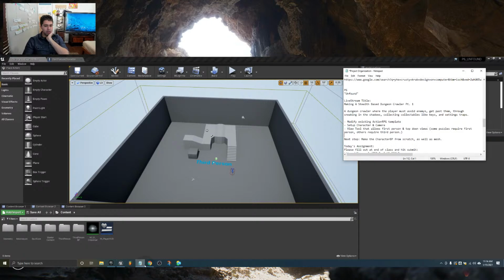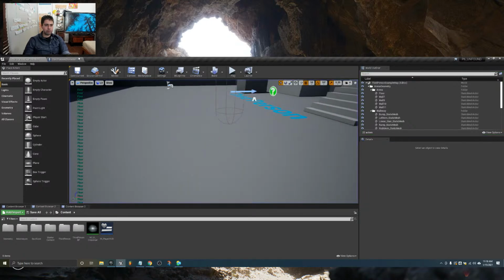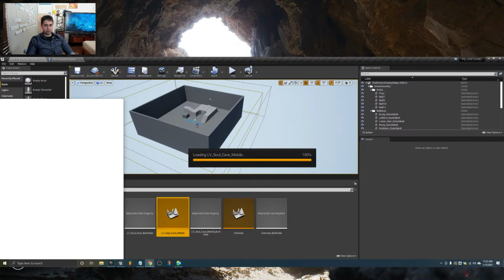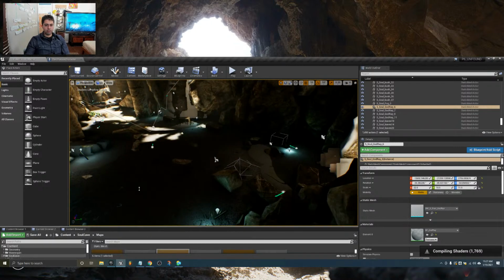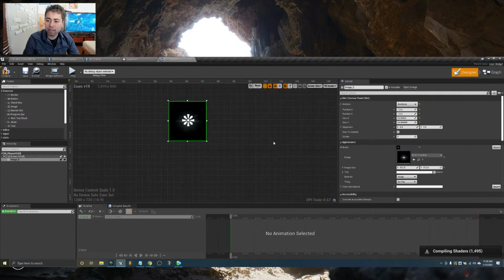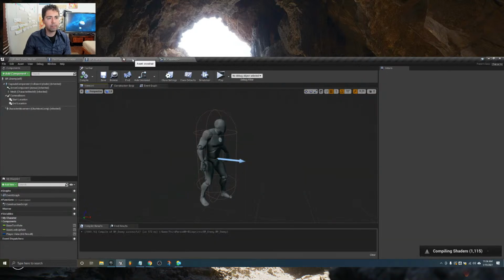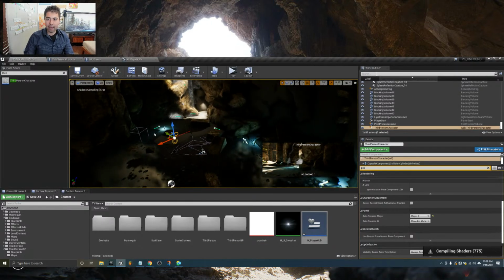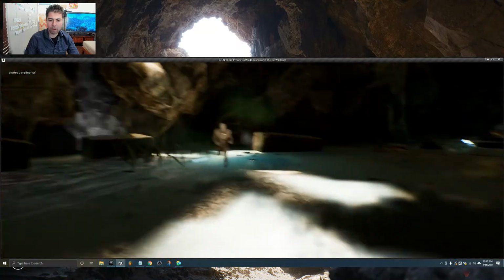Making A Stealth Based Dungeon Crawler Pt. 1